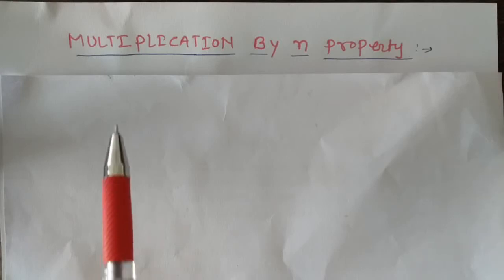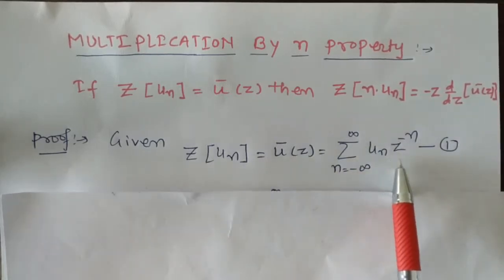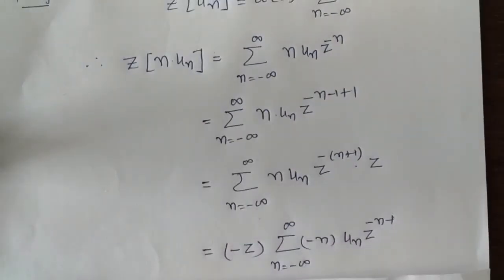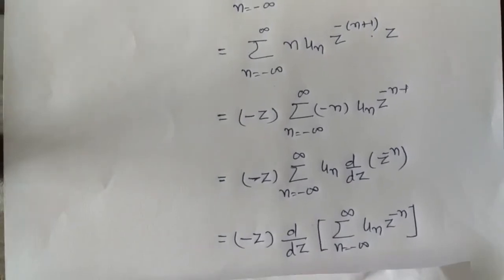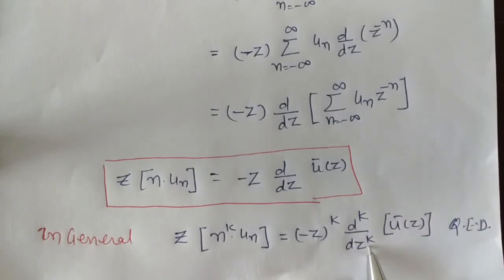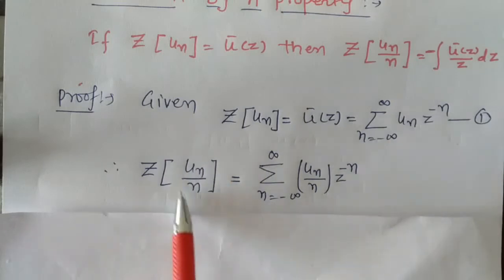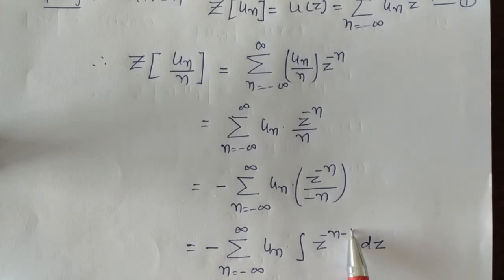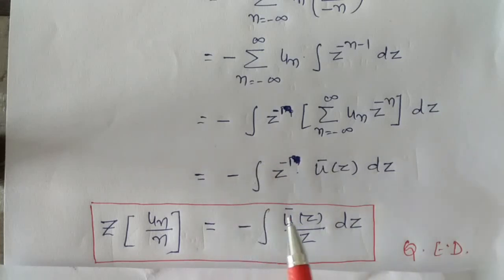Z- Transform (Part-6)| Dr. Gajendra Pal Singh ( GPS Sir)|Engineering Mathematics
B.Tech./B.Sc./M.Sc./GATE/ By Dr. Gajendra Pal Singh / Z Transform